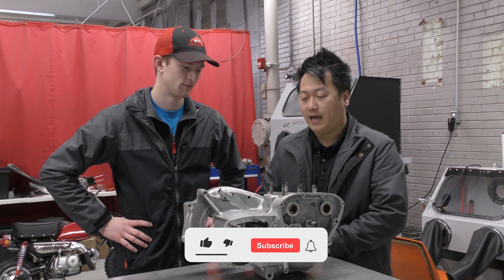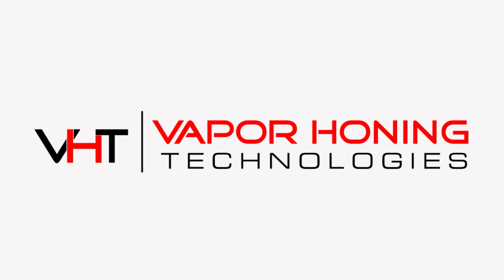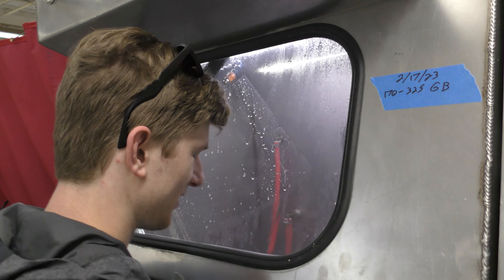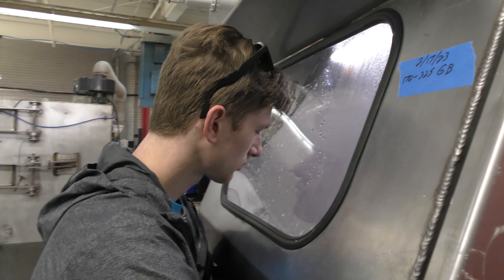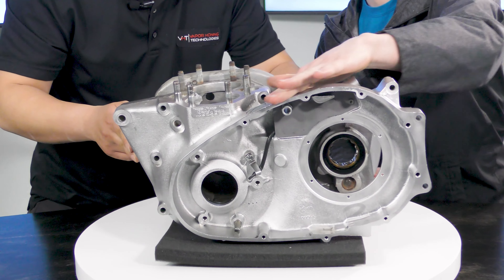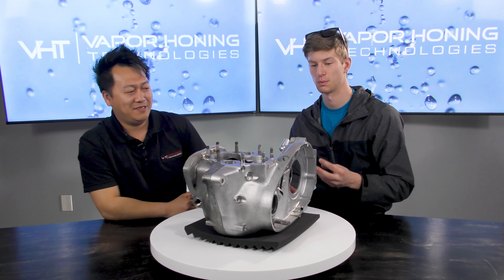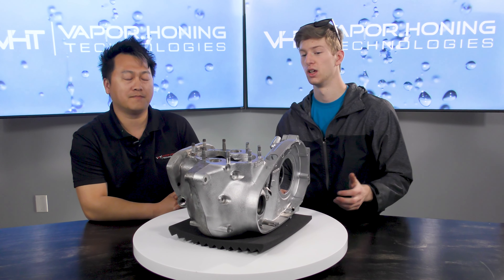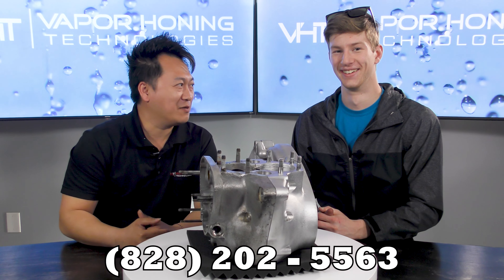Back to our Roots: Polishing & Restoring Aluminum Motorcycle Parts - Vapor Honing Technologies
Hey guys, this is Toua and Ryan from Vapor Honing Technologies. In today's video, we're polishing and restoring aluminum motorcycle parts. We're using the VH1000 HD with glass bead to clean up the pieces.